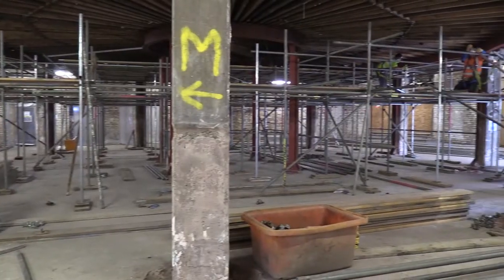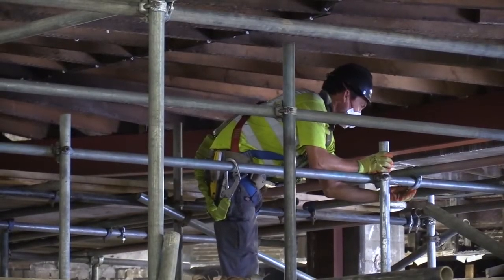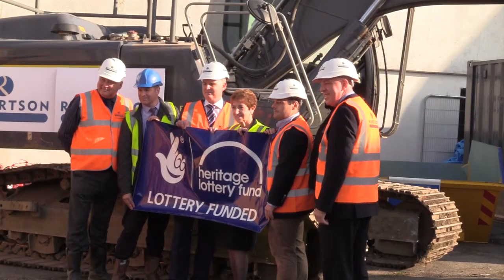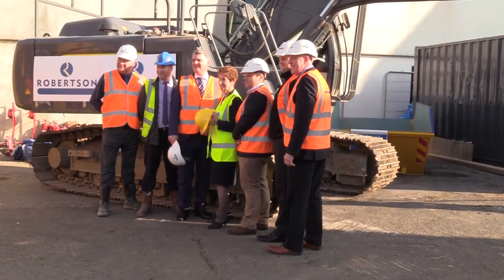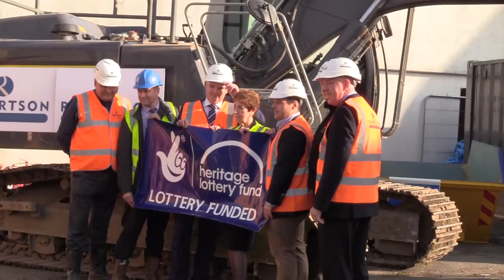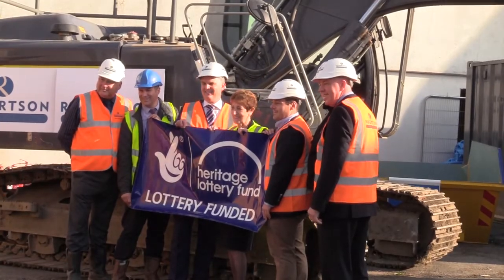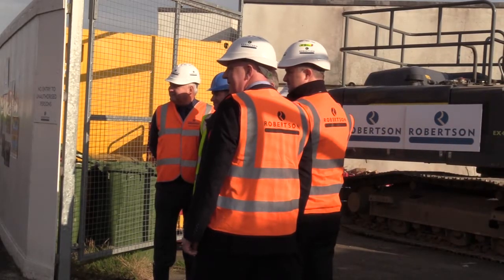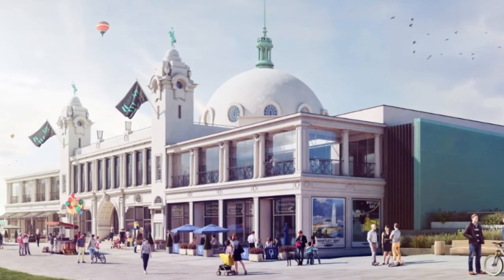Spanish City restoration begins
It's the start of a new era for the Spanish City Dome in Whitley Bay after major restoration works got underway.